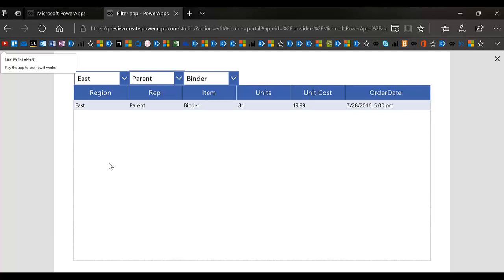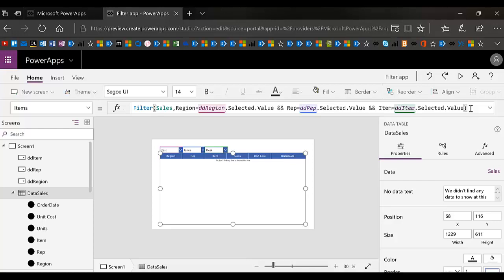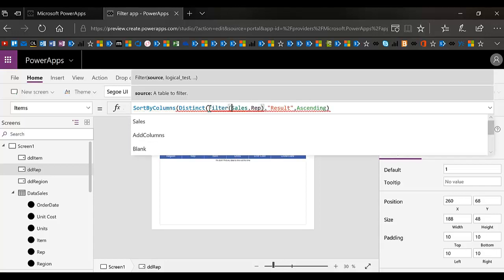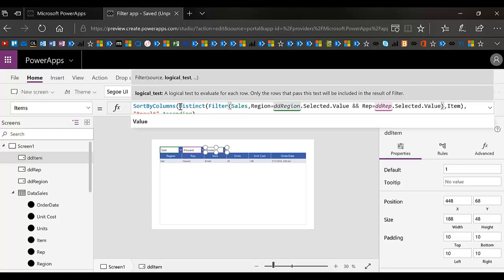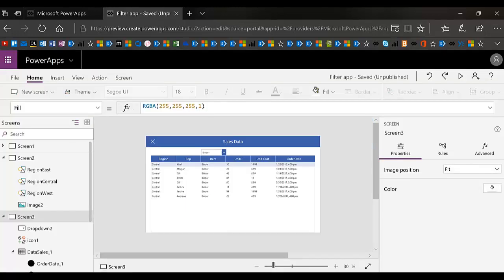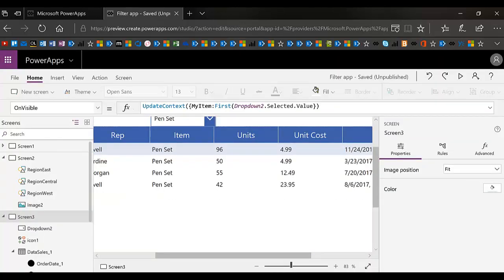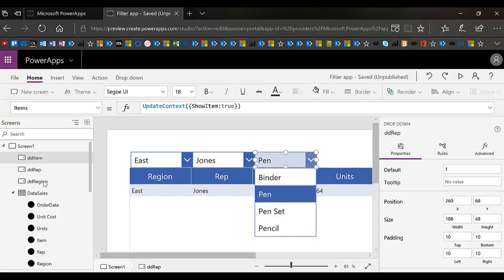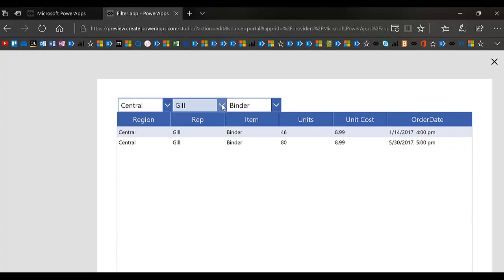Friday Functions Series | Dynamic Filtering of a Data Table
In the last video we created a table and set up dynamic sorting for the columns. If you'd like to know how we set up the table, or more about sorting, please see the first video here:

On the other hand his video focuses on Dynamic Filtering instead of Dynamic Sorting. Feel free to combine them, but they are separated into two videos here only to facilitate instruction.